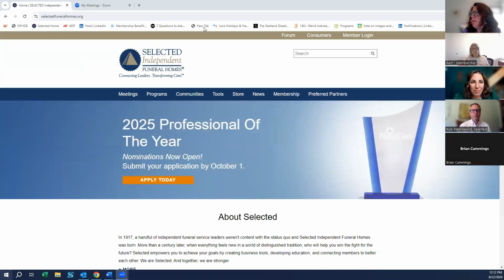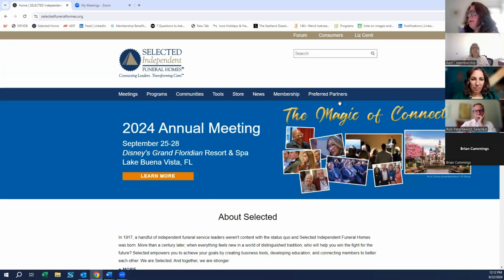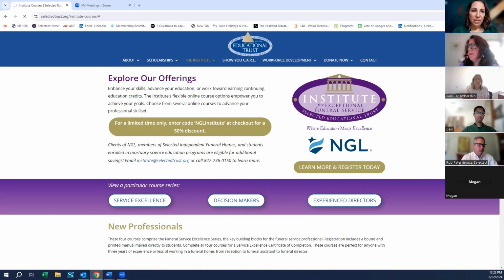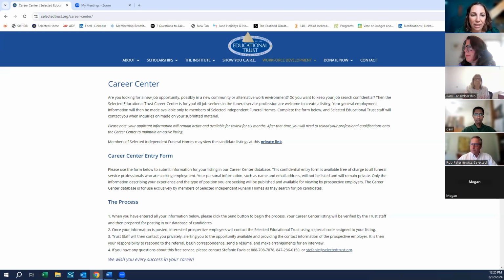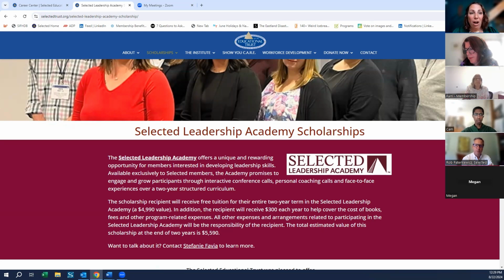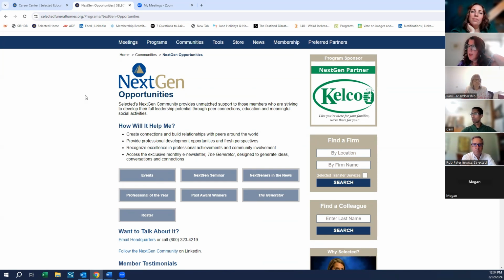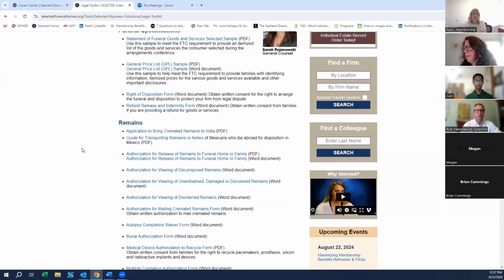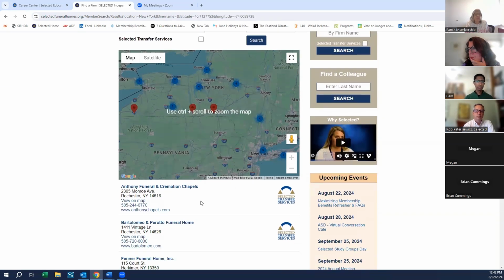Selected Benefits Refresher - August 2024